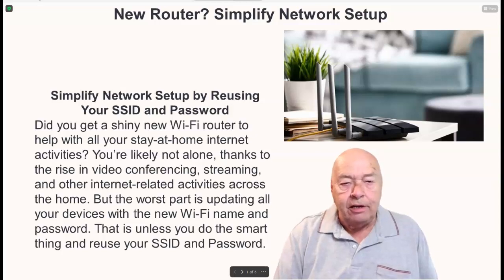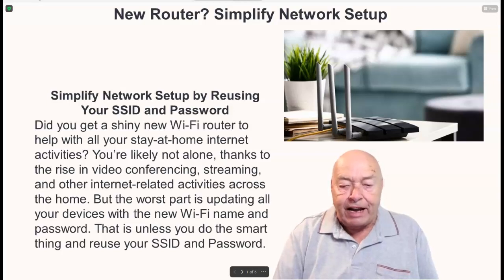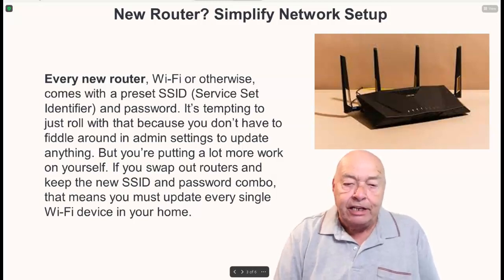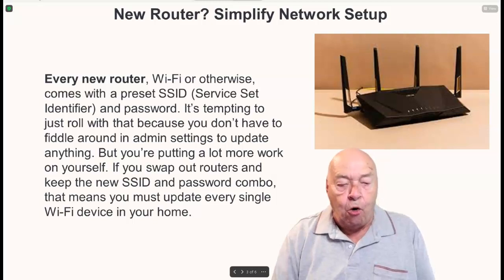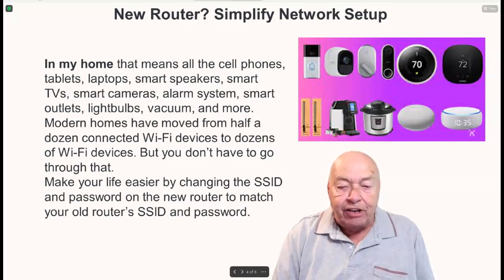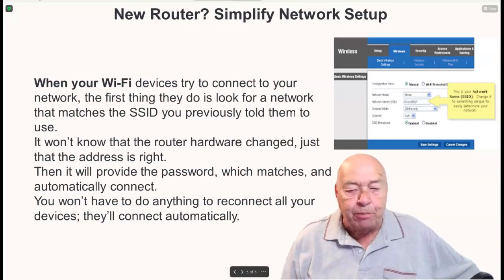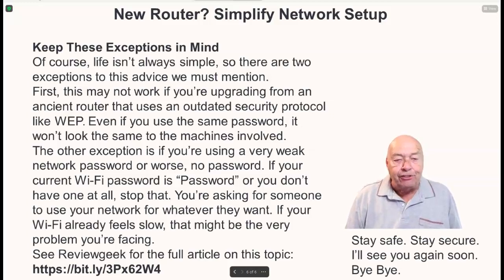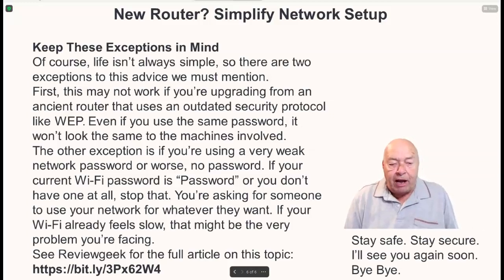New Router? Simplify Network Setup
The worst part is updating all your devices with the new
Wi-Fi name and password. That is unless you do the smart thing
and reuse your SSID and Password.